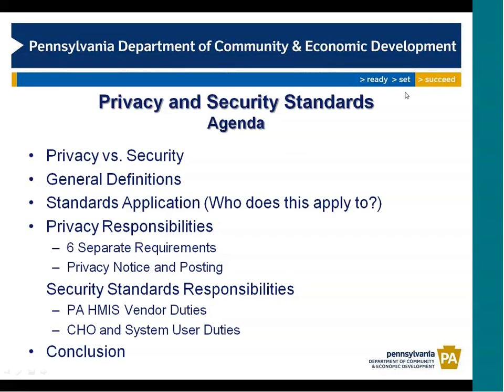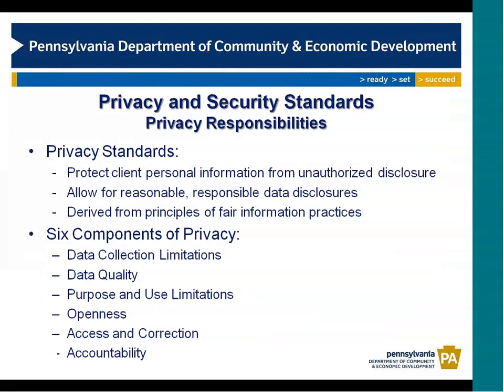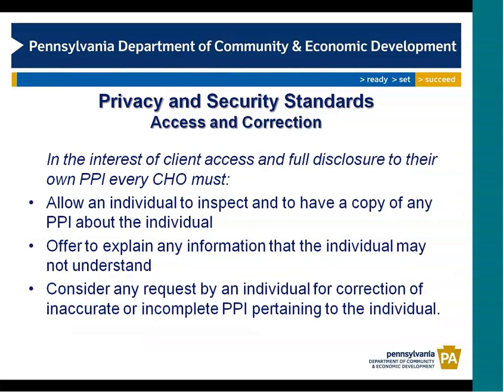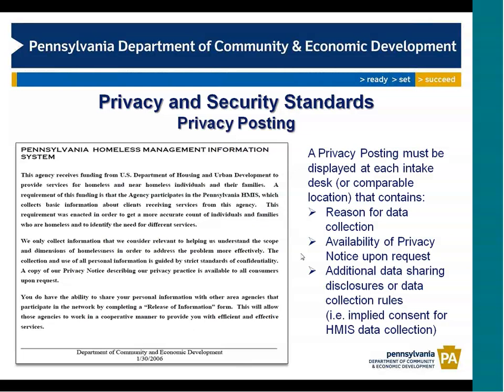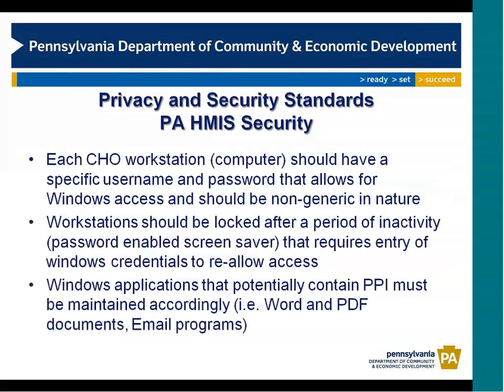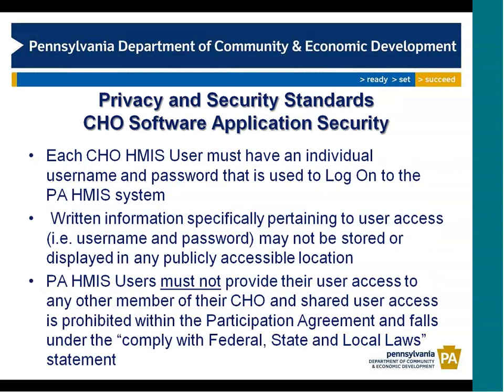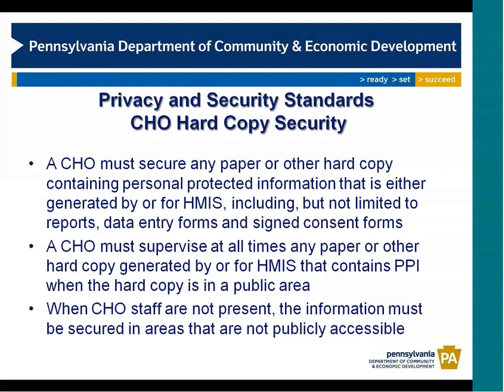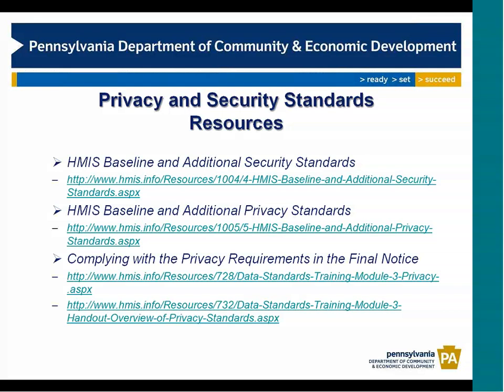PA HMIS Privacy and Security Standards Training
Defining exactly what Privacy and Security means, as well as go over a couple of definitions or acronyms that will be used throughout the class. We will also explain who these Privacy and Security standards applies to (hint: everyone that collects and uses personal data). During the training it is explained Privacy Responsibilities and Requirements and what you can do on your end to ensure you are more knowledgeable on the subject which should assist in your compliance. Security, the three basic categories security falls under the responsibilities or duties that PA HMIS oversees and which duties all of users need to ensure are in place.